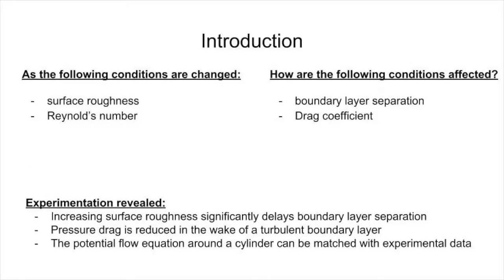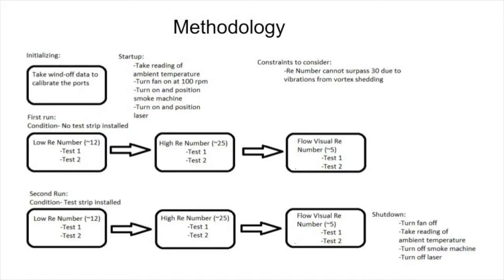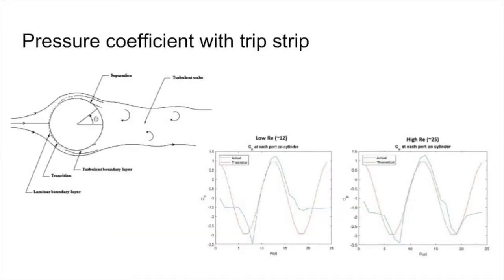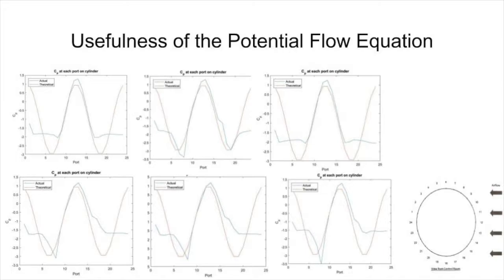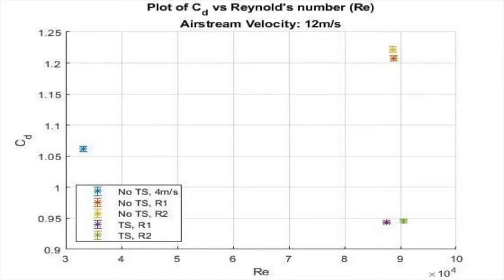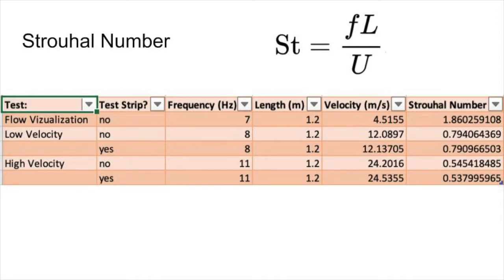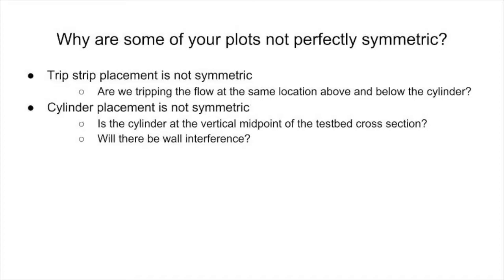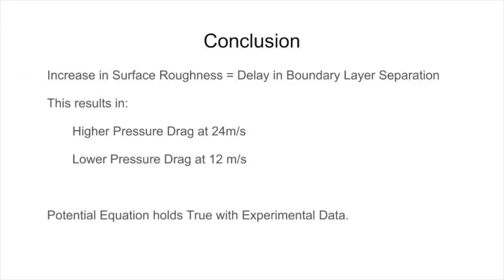AERO 302 Lab 2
Video Lab Report for AERO 302 Cylinder Lab
By: Holden Kurfess, Christy Bagaygay, Paul Manzer, and William Yu.